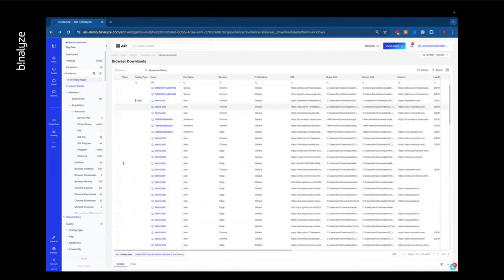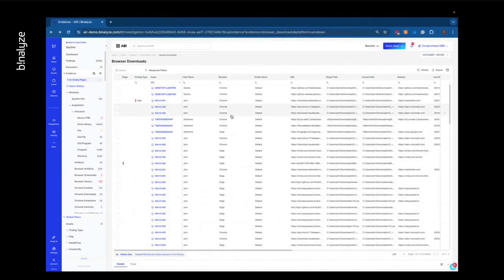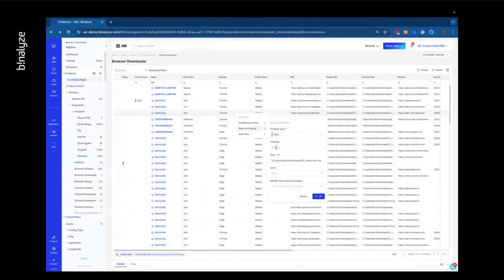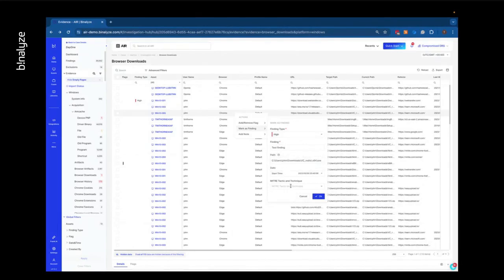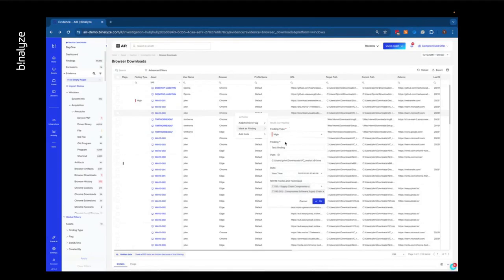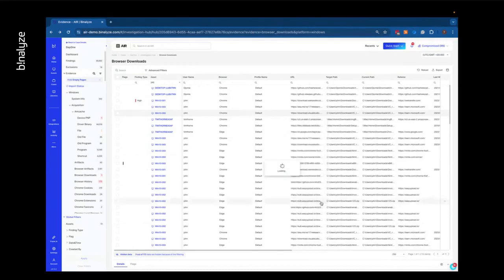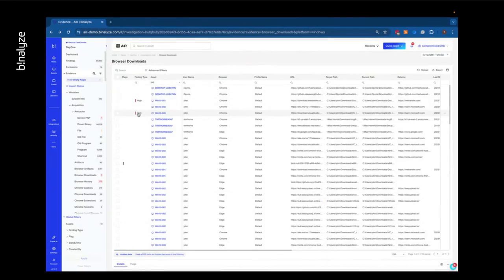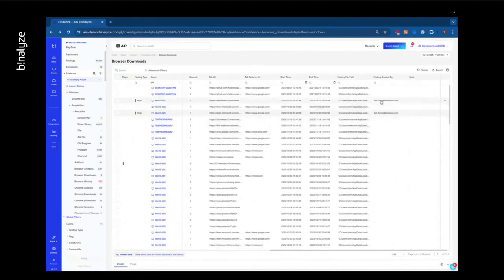User Generated Findings (Complementing DRONE Findings)